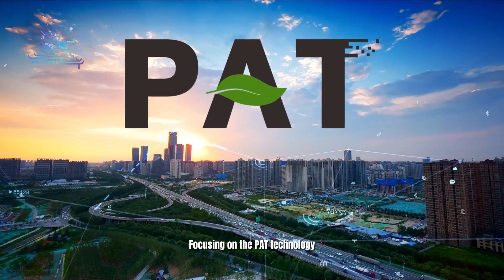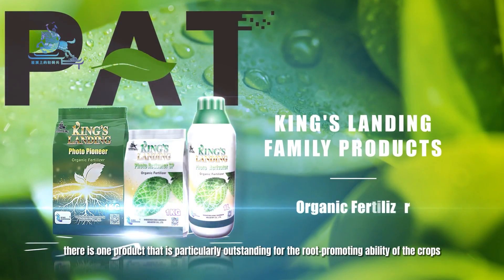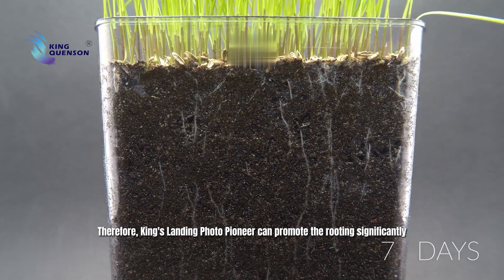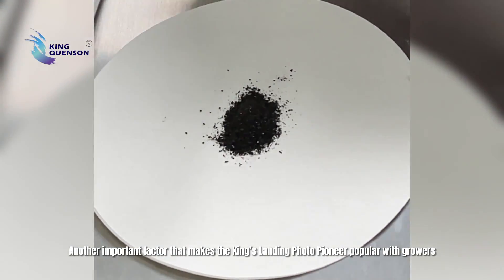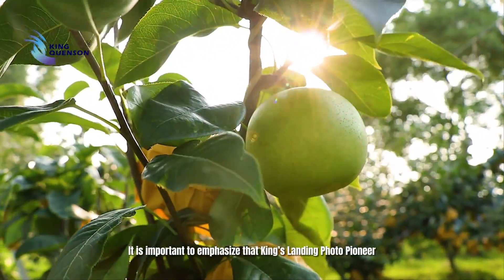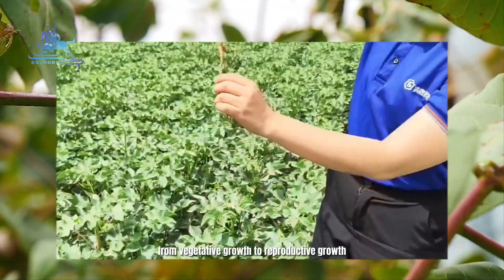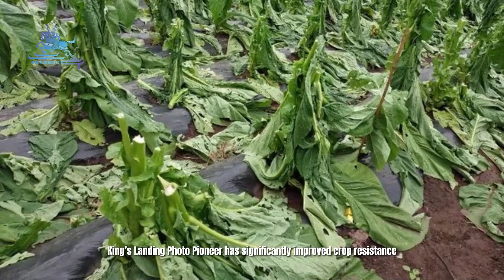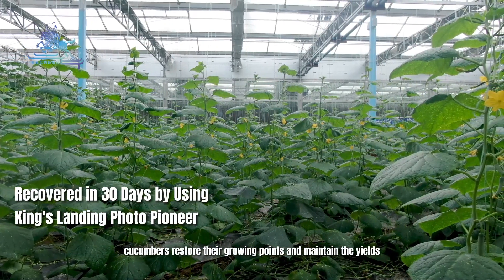King’s Landing Photo Pioneer, PAT Tech, functional fertilizer for root promotion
King’s Landing Photo Pioneer is a hormone-free fertilizer designed for drip irrigation or flushing application. It can significantly improve the root development of the crops and assist in photosynthesis efficiency, balance the crops' vegetative growth and reproductive growth, and improve the resistance to stress conditions.